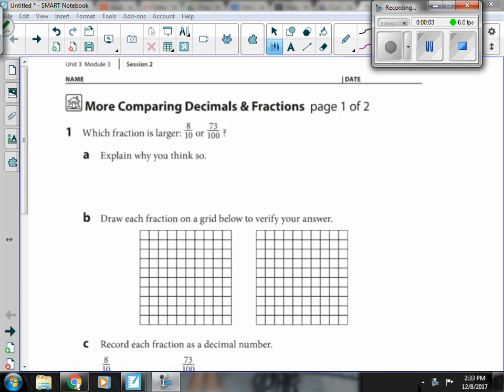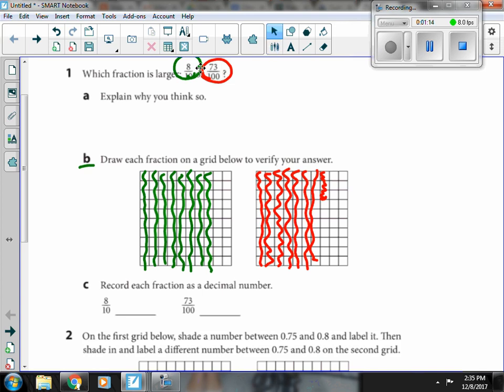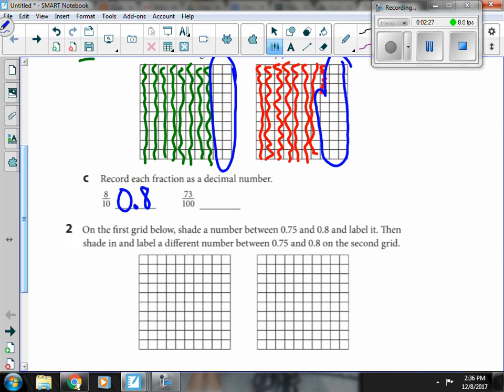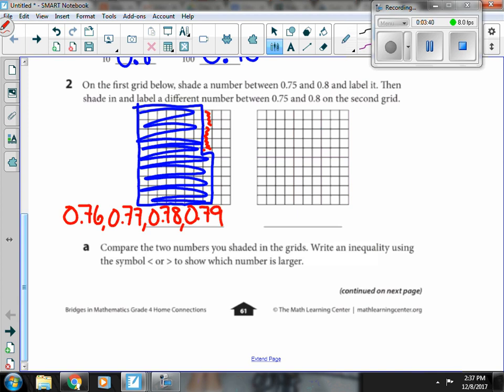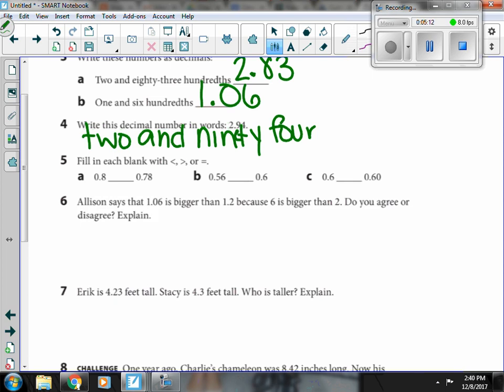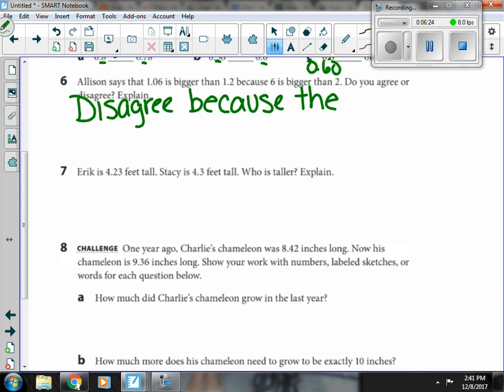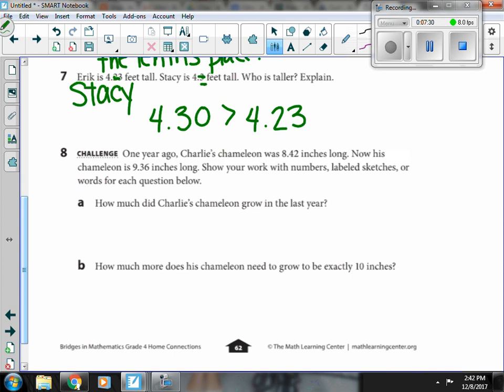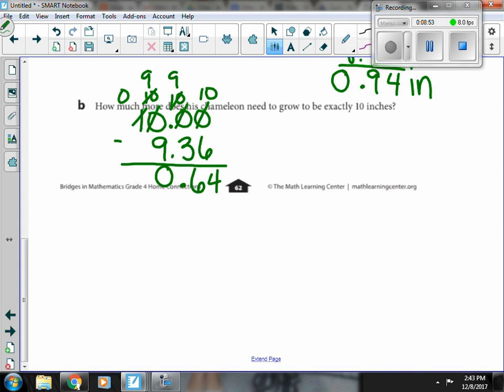unit 3 pages 61 62